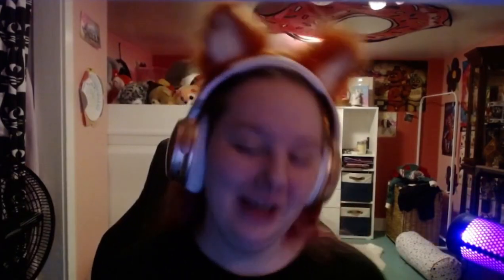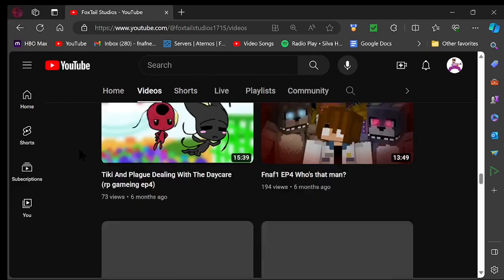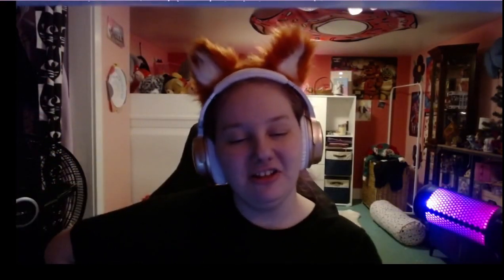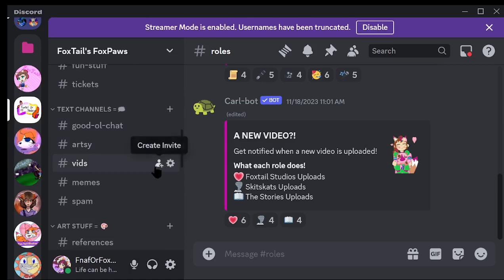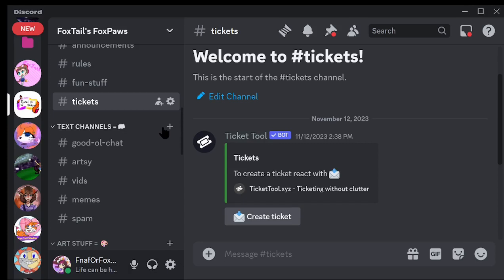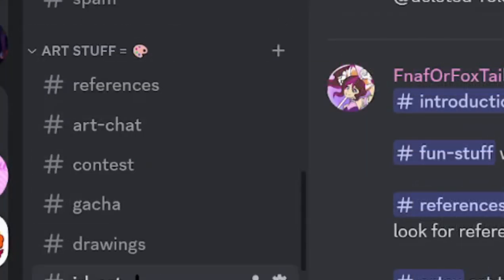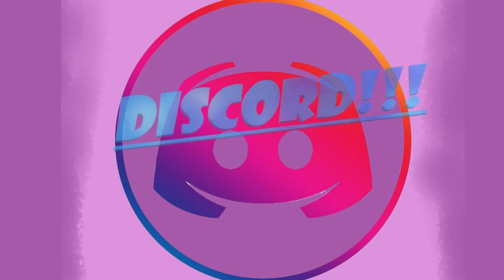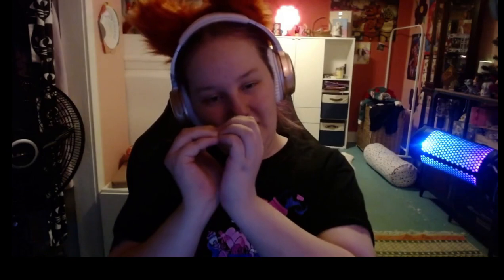Welcome FoxPaws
I cant wait to show this channle and its amazing fun with you all please enjoy and have fun :D

Some Music By: Snap is supernova208719